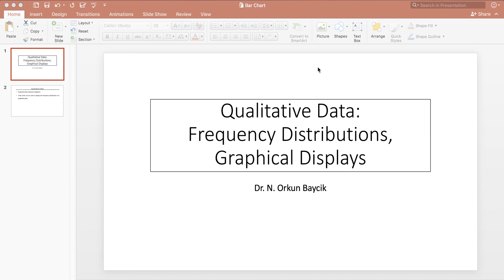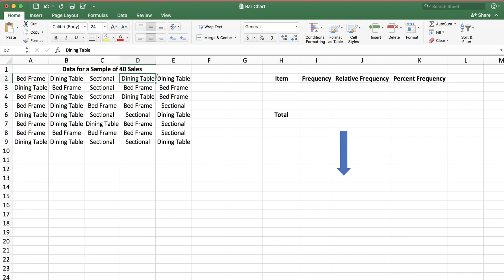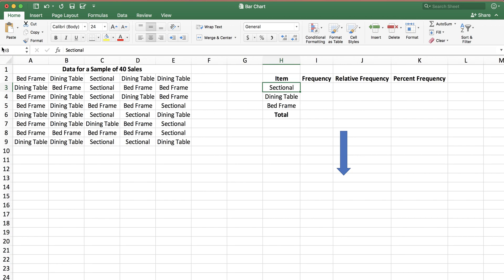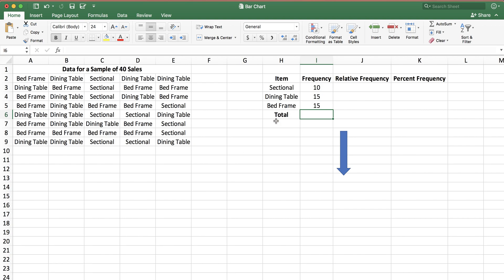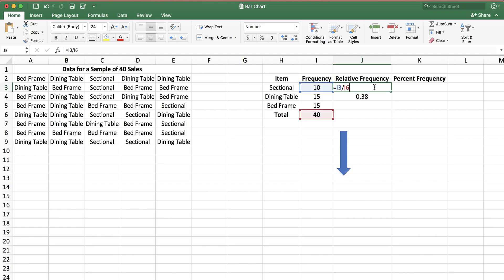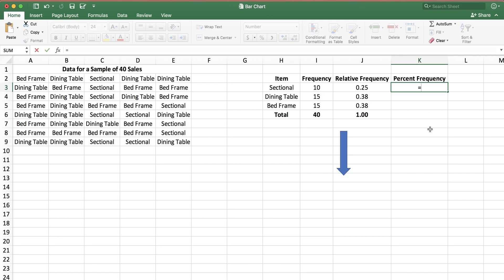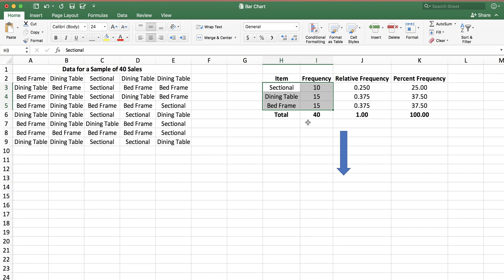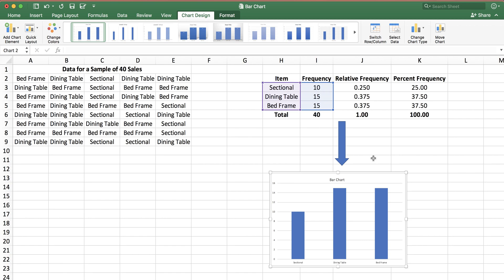Analyzing Categorical (Qualitative) Data: Frequency Distributions, Bar Chart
The objectives of this video include learning the definition of qualitative data, how to create frequency distributions, relative frequency distributions, percent frequency distributions, and plotting bar charts based on a frequency distribution on Excel. This is an introductory video, and Excel shortcuts and other features will be illustrated in the other videos.